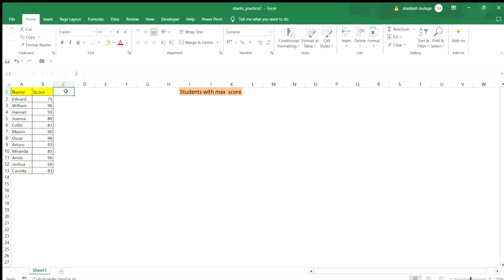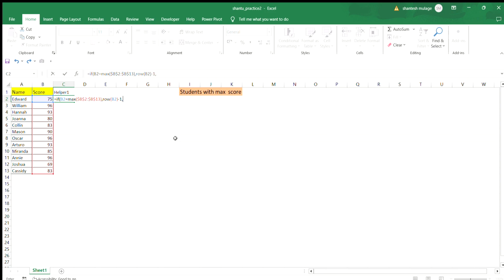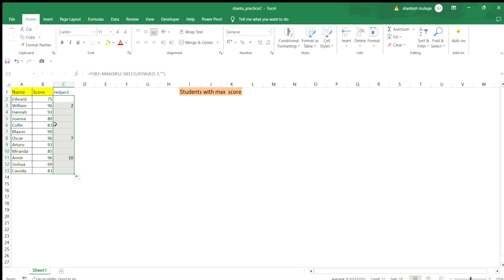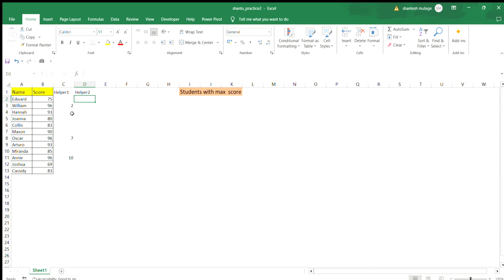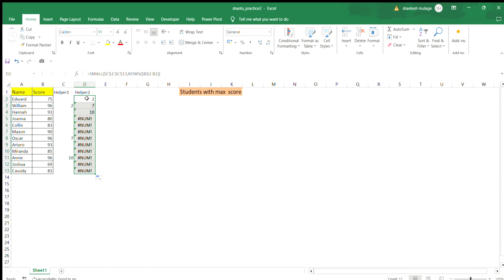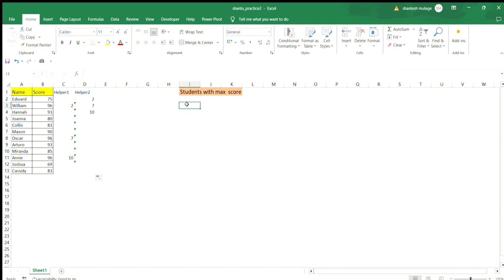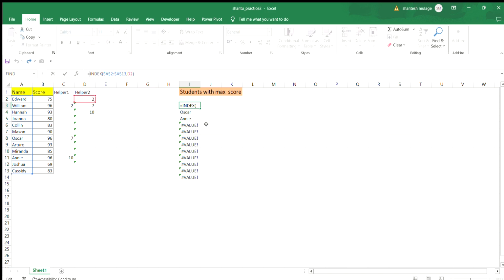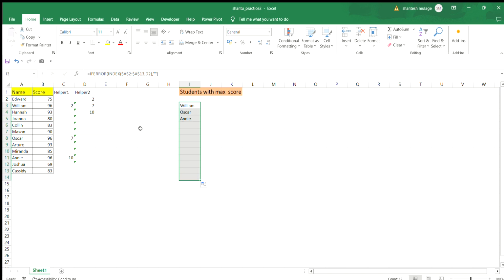Index And Match Function| Formula| Excel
In this video , I am covering Index and Match Function, With an example           index And match formula is explained. It is Excel's one of the most important function.